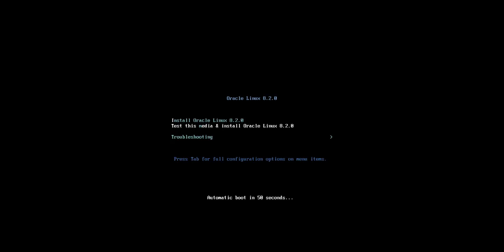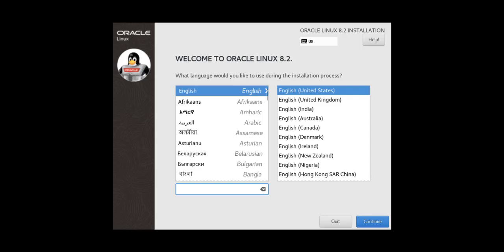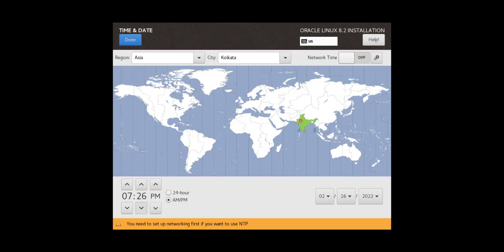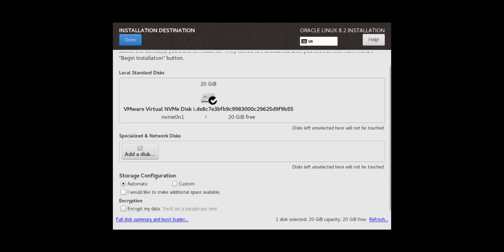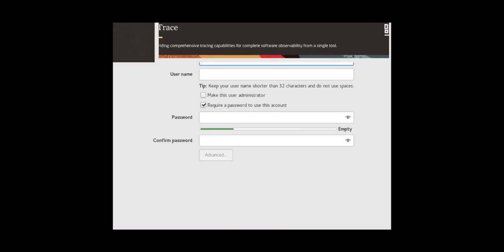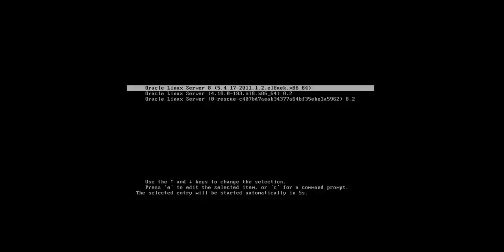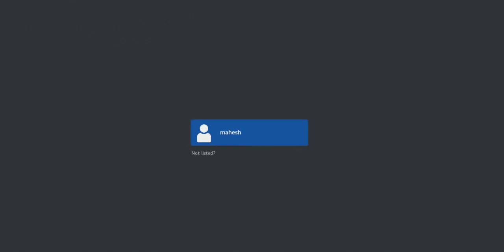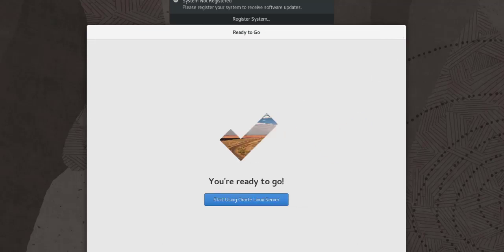Oracle Linux - How to Install Oracle Linux 8 OS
Learn How to Install Oracle Linux 8 OS.